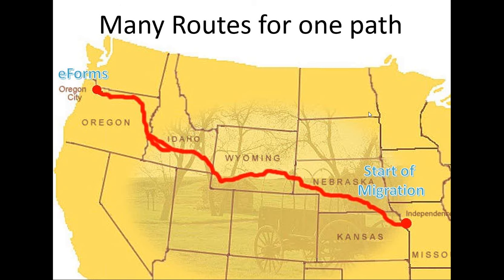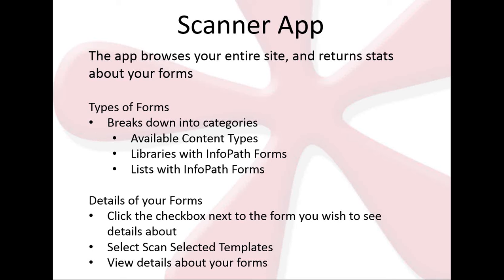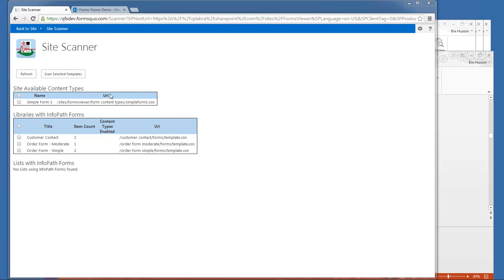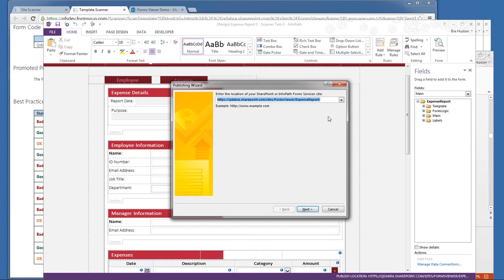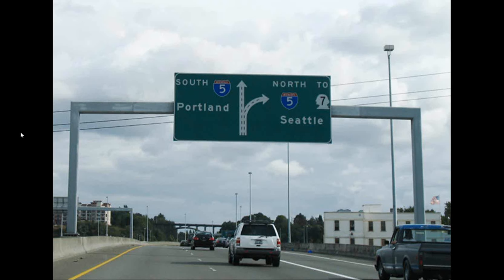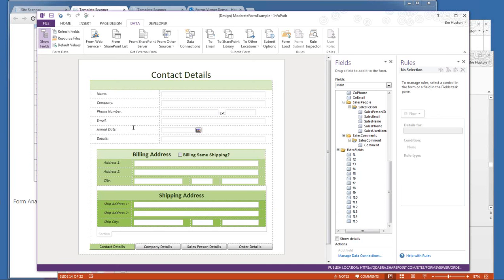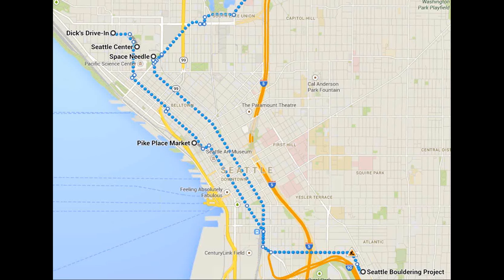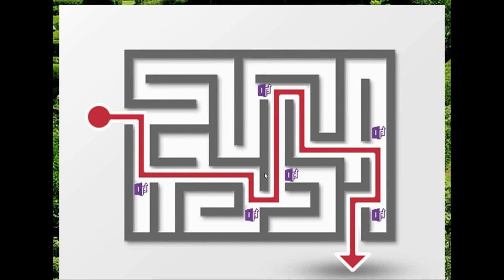InfoPath - Qdabra's New Scanner Tool Assess your InfoPath Investment. May 8 2014 IP 2013 Webinar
InfoPath 2010
InfoPath 2010
InfoPath 2010
InfoPath 2010
InfoPath Tutorial
InfoPath Tutorial
InfoPath Tutorial
InfoPath Training
InfoPath Training
InfoPath Training
InfoPath Forms
InfoPath Forms
InfoPath Forms
InfoPath 2007
InfoPath Tutorial - Qdabra's New Scanner Tool Assesses your InfoPath Investment. May 8 2014

Where are your InfoPath forms?
How complex are they?
What do we recommend moving forward?